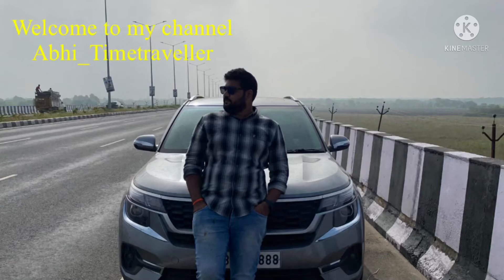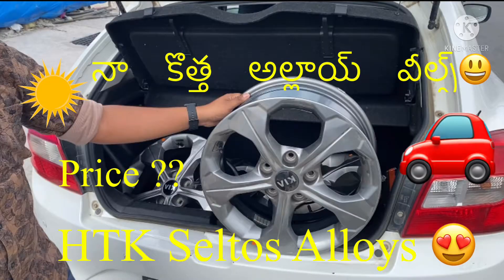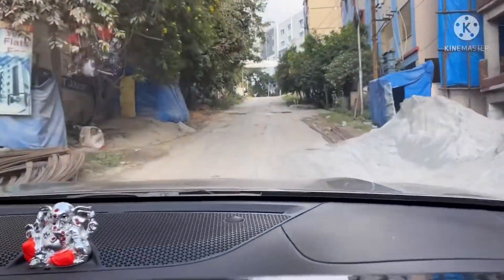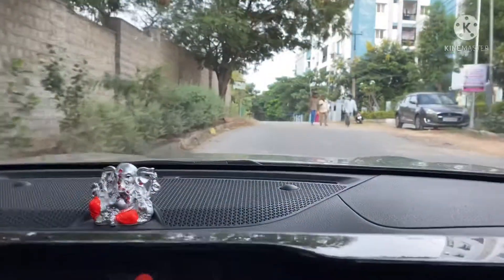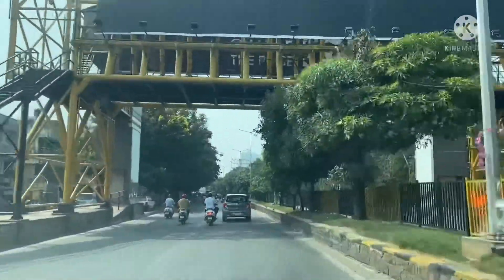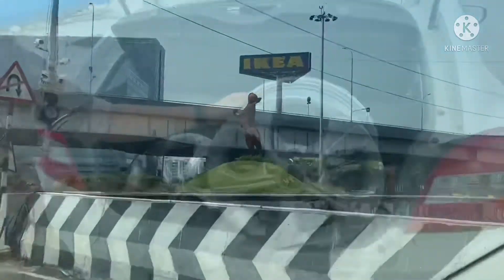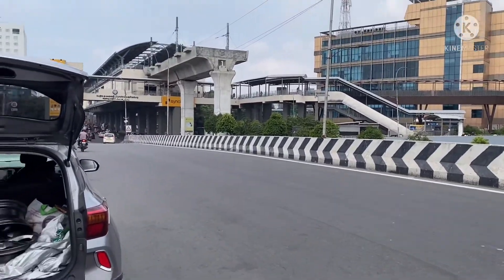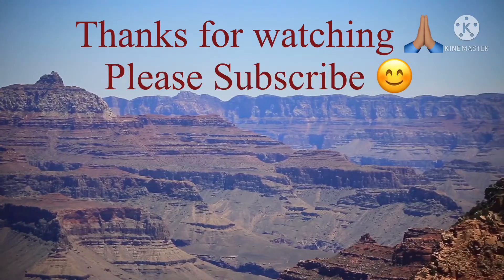Kia Seltos Alloy Wheels Upgrade…కొత్త అల్లాయ్ వీల్స్ ⚙️⚙️🚗😍…Part - 1